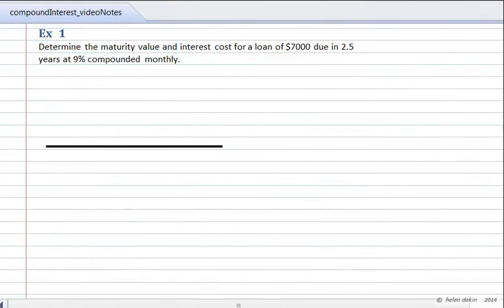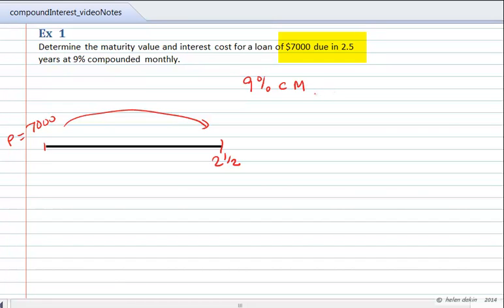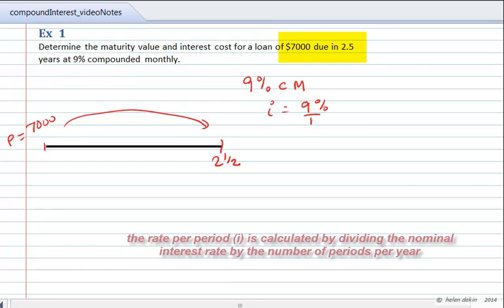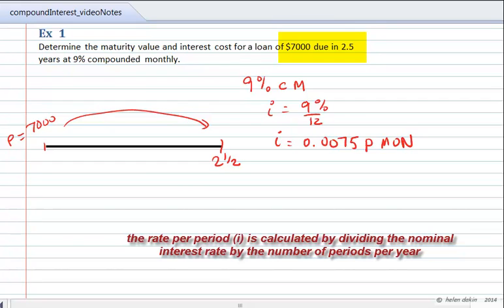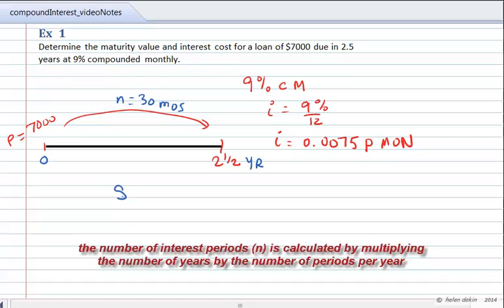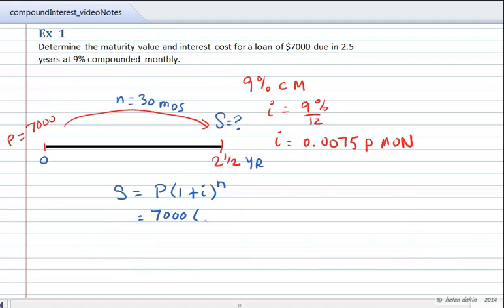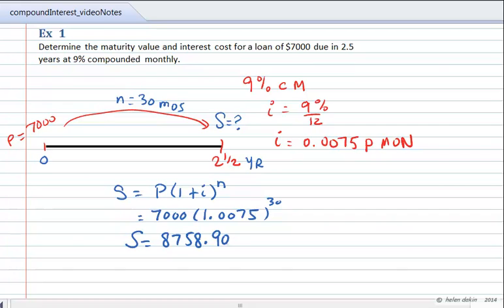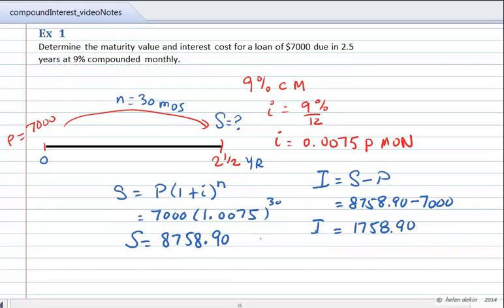Dakin Compound Interest UD 1